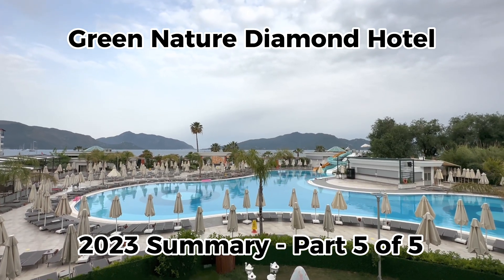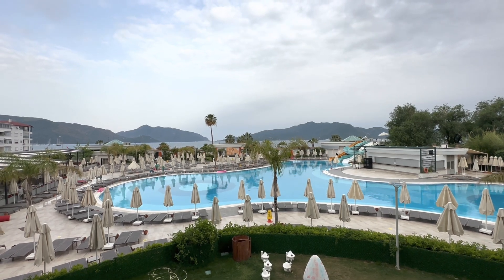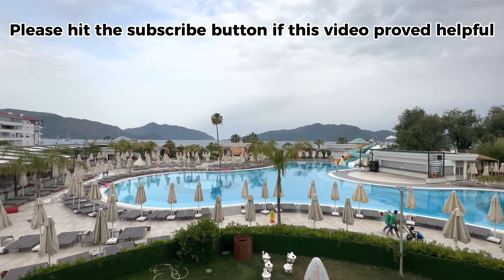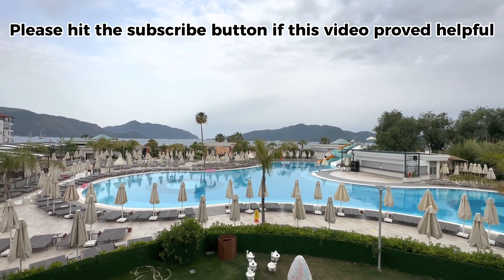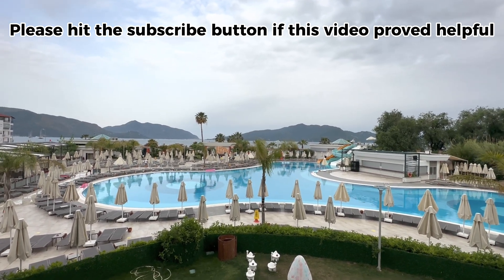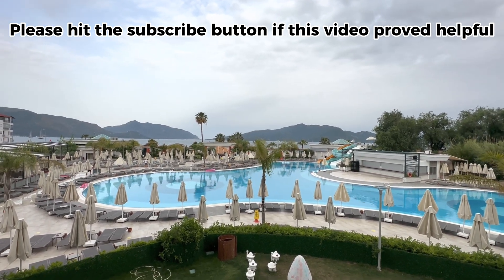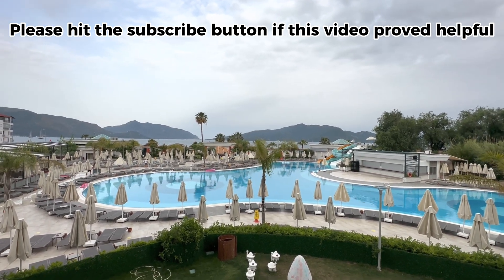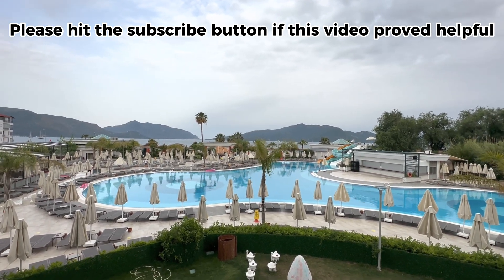Green Nature Diamond Hotel | Marmaris Turkey 2023 | Part 5 of 5 | Overall Summary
An in-depth review of the Green Nature Diamond Hotel in Marmaris Turkey, filmed in May 2023. This is part 5 of 5 of the Green Nature Diamond Hotel review.